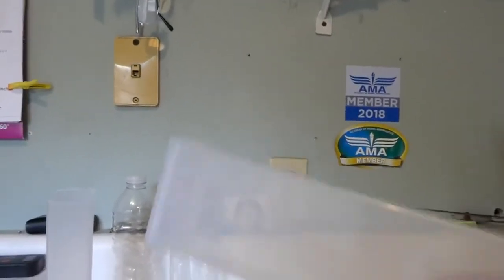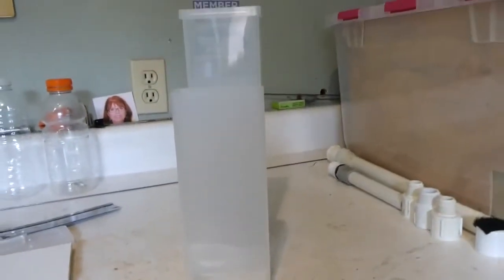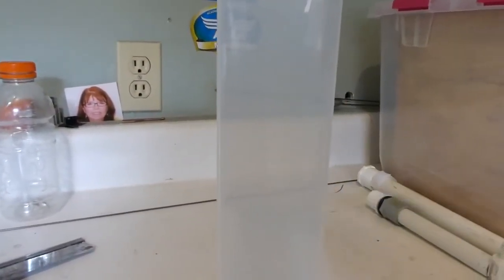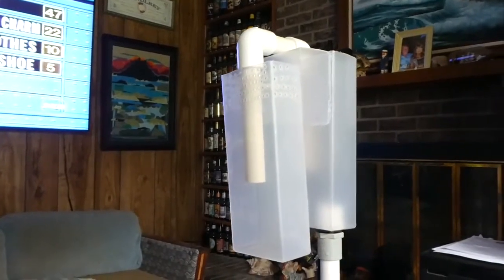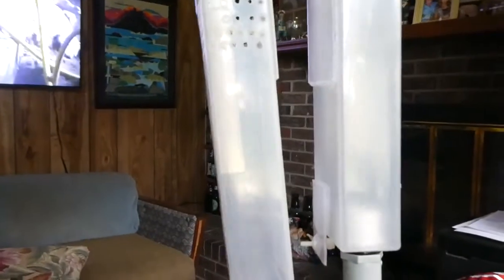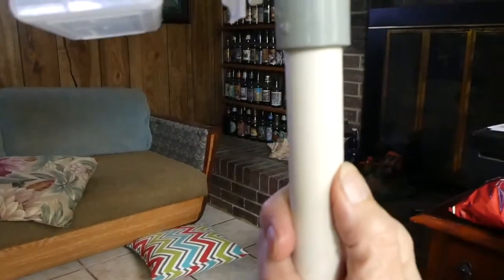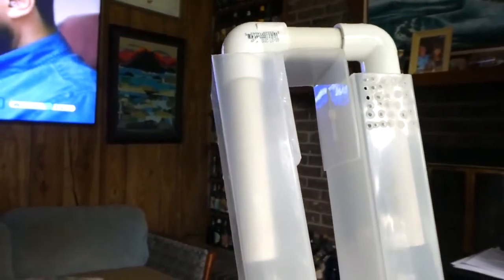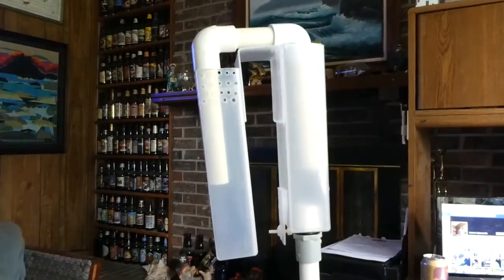Do It Yourself Aquarium Overflow